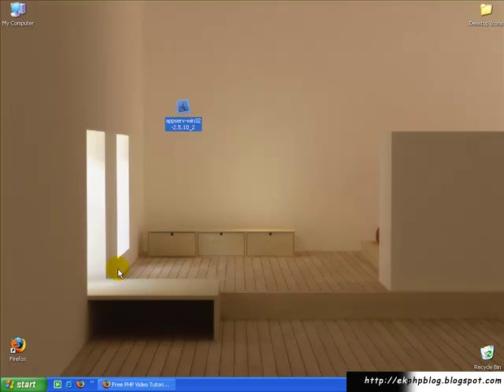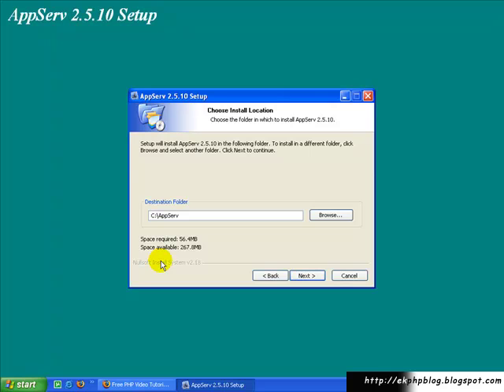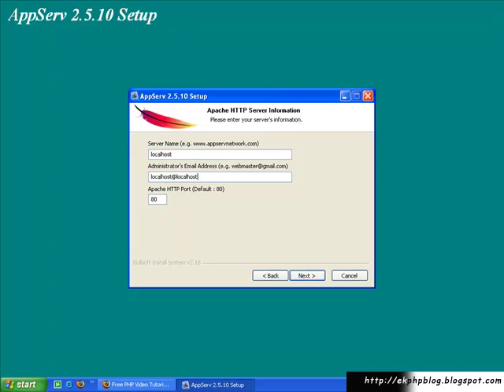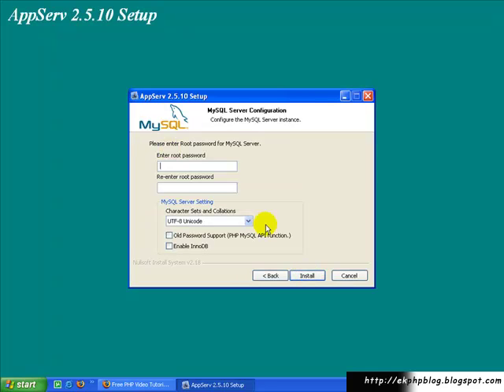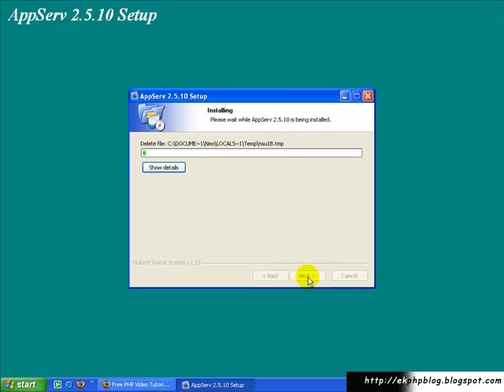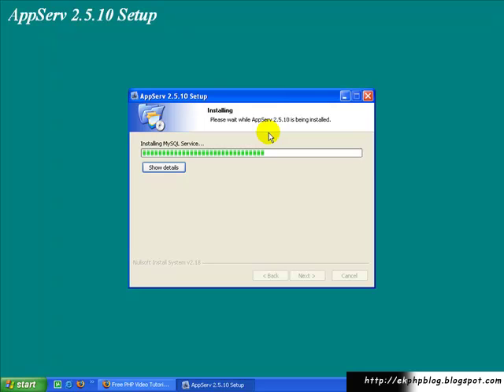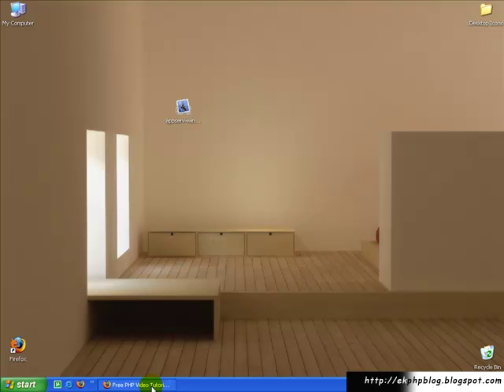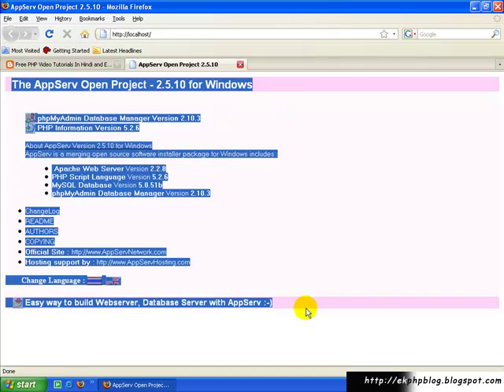English 1 Final